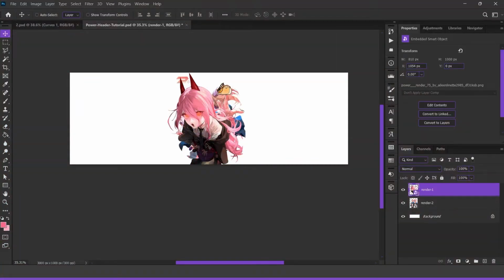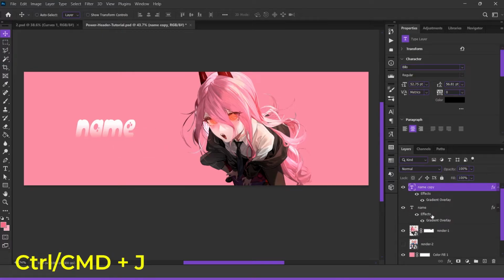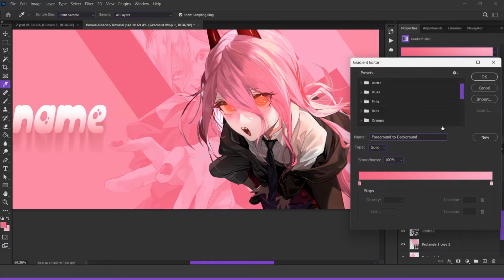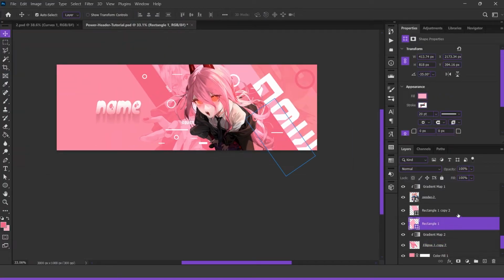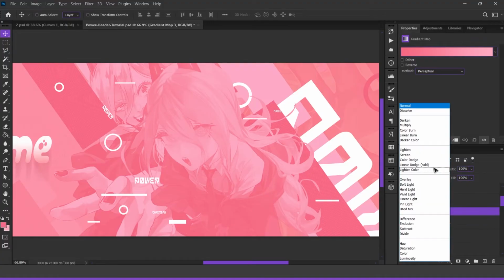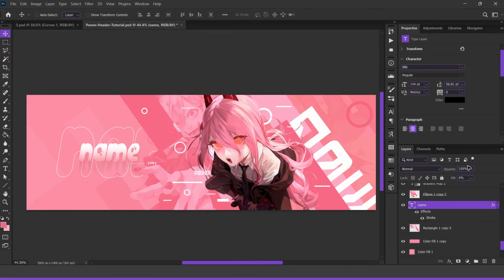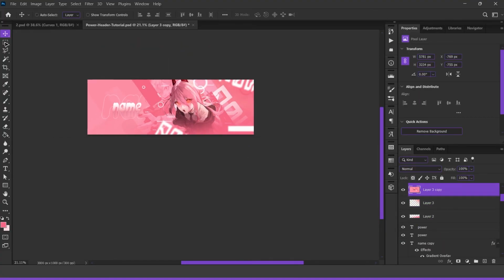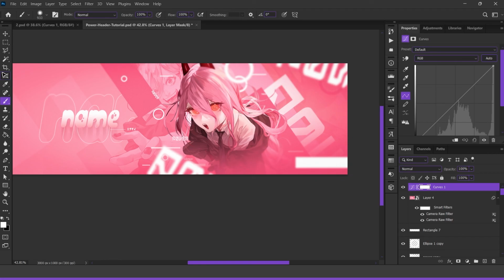PS Tutorial: Creating a simple anime banner design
Want to make a banner design? Are you looking for a good and attractive banner that looks good on your Twitter profile? Then watch this video as I create, and you will get it done in no time.

Enjoy Creating!